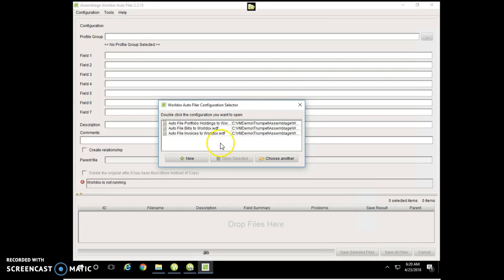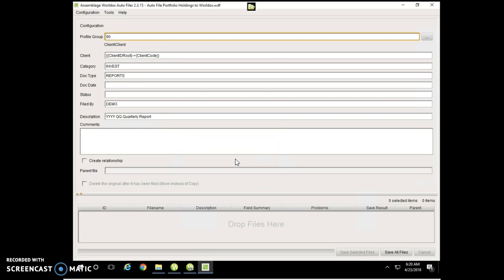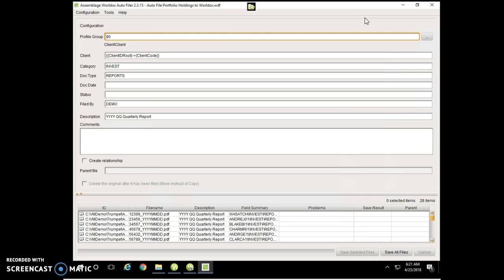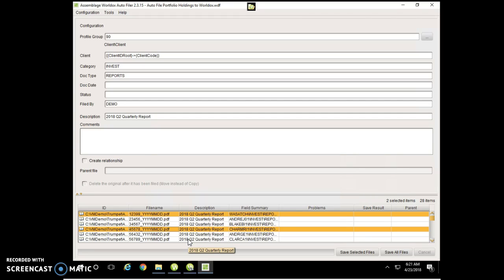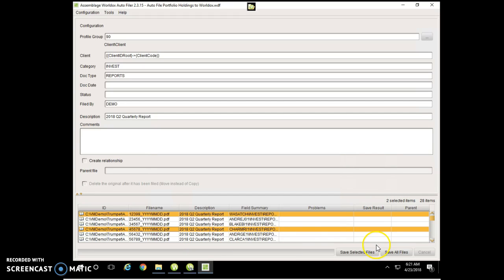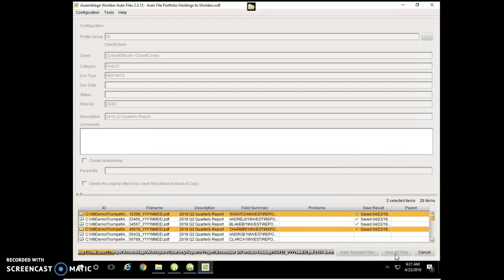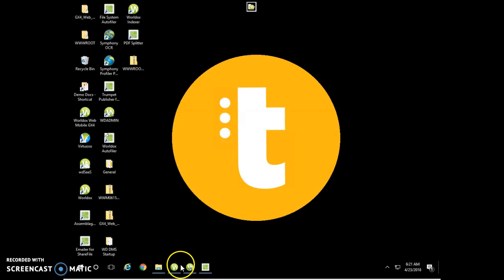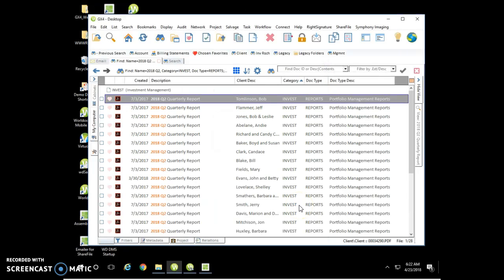Worldox Auto Filer - How to Use